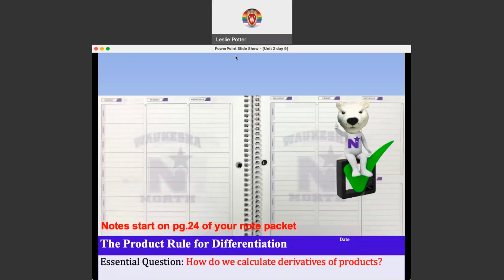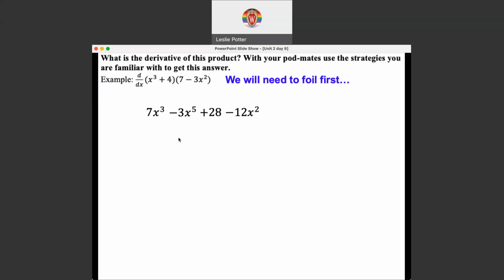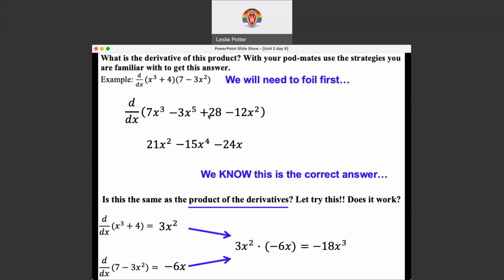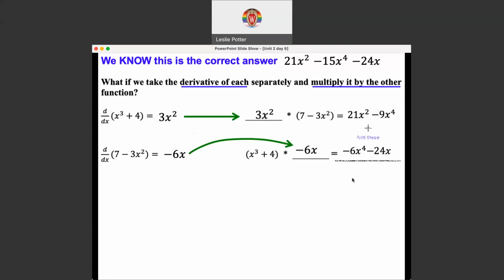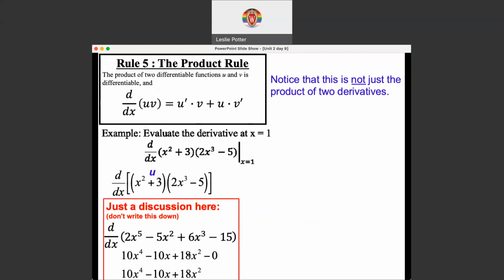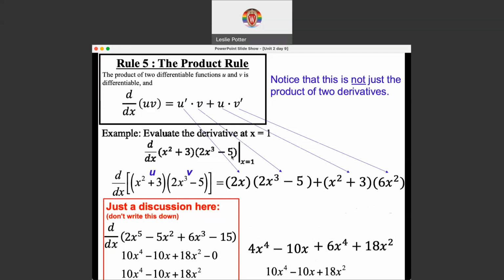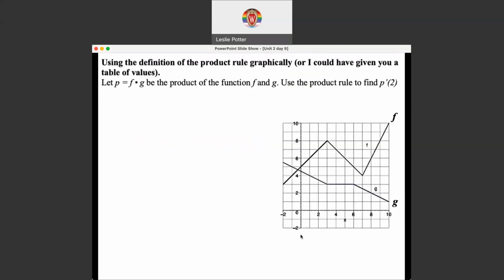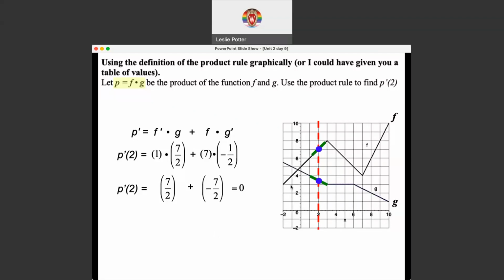APAB Unit 2 day 9 notes